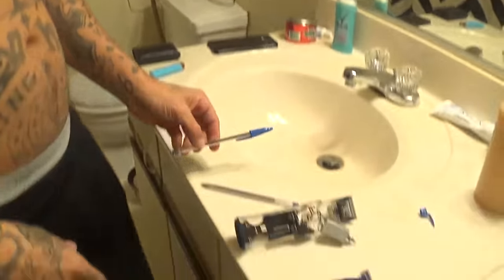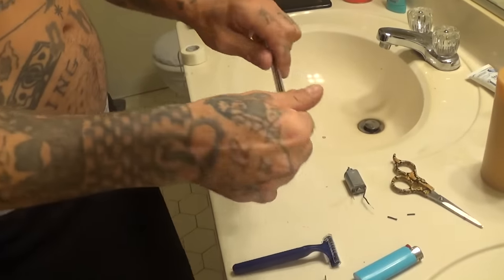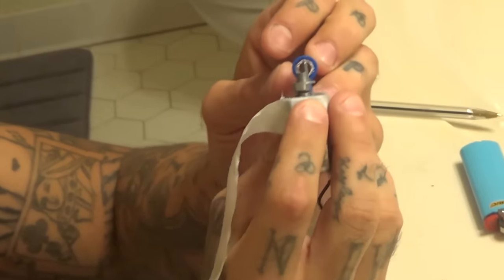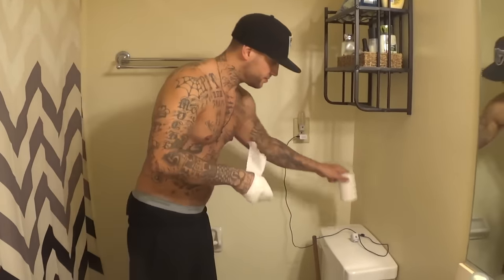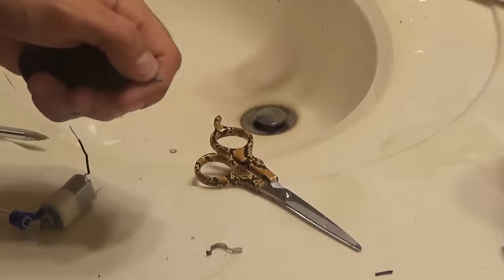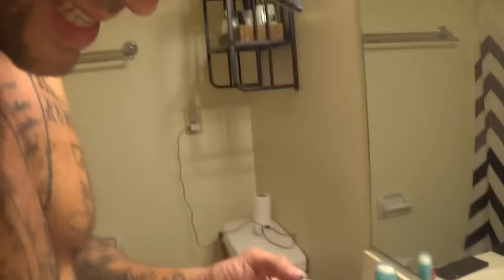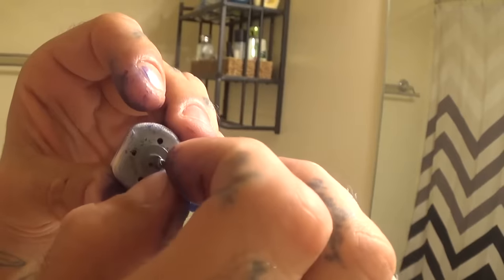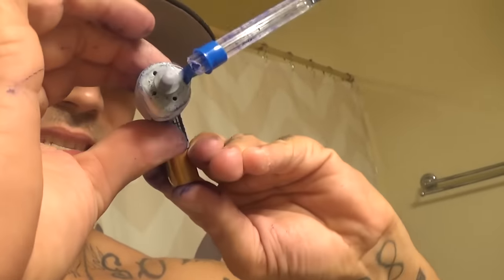How to make a REAL PRISON TATTOO MACHINE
All of my tattoos were done with a prison tattoo gun and ink must watch how we made tattoo guns in prison, it is truly amazing what inmates are able to create. Please do not attempt to do this at home unless you are a professional.

HAND CRAFTED ARTWORK I SELL:

Please keep in mind that all things created in my videos or spoke about is mine or others personal experiences in prison it is strictly for entertainment and educational purposes only.